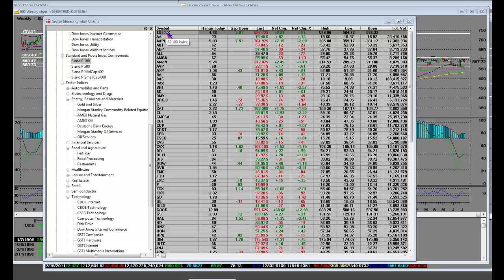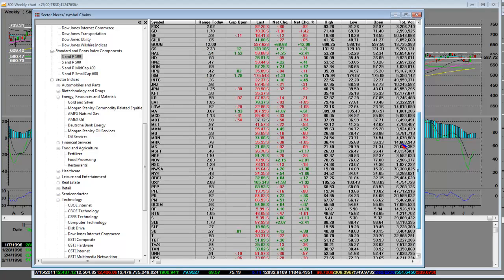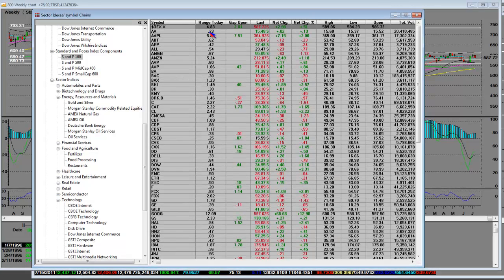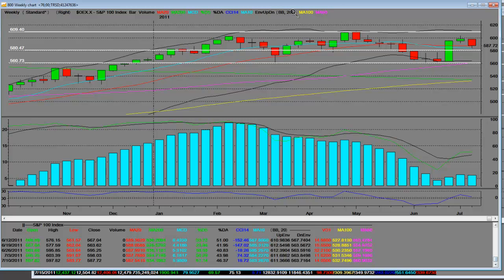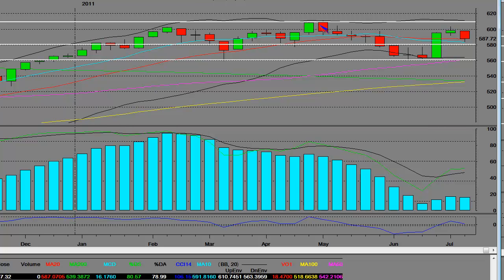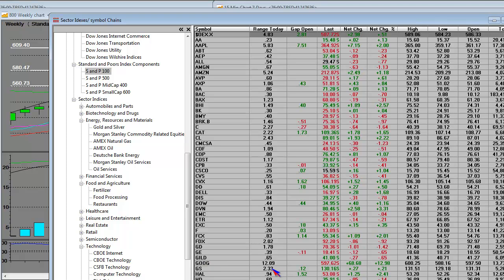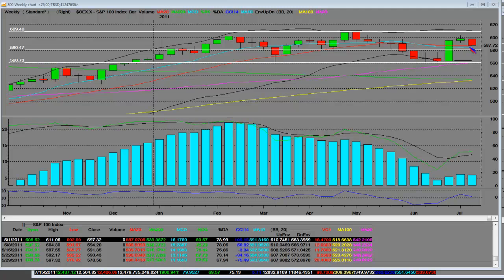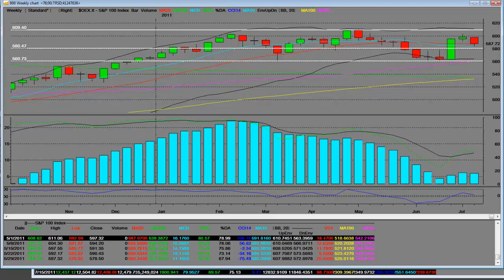S&P 100 OEX.X Index Weekly Reversal to Support Levels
S&P 100 OEX.X Index Weekly Reversal to Support Levels from Bull Rally

Tags "S&P 100" oex "oex.x index" "support levels" stocks markets market trading economy trading stock stocks "technical analysis" trade option options analysis education educational economy business economic news money financial finance chart "stock market" futures market markets trader "day trading" "swing trading" "day trading stocks" investment "trading online" "trading company" "trading system" "market analysis"